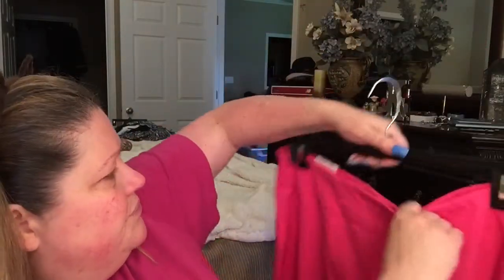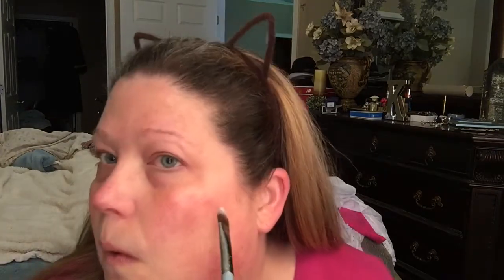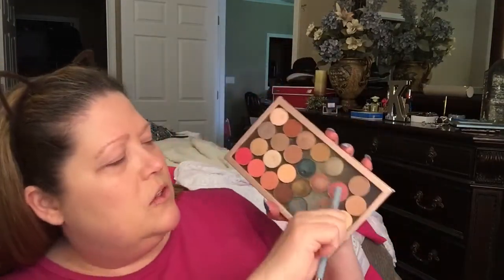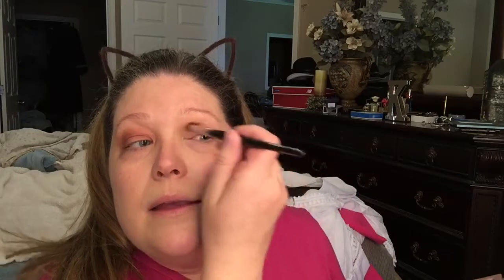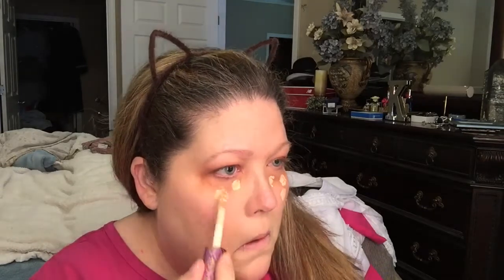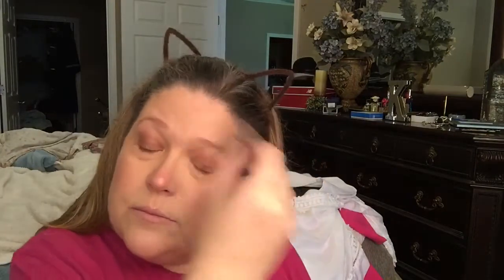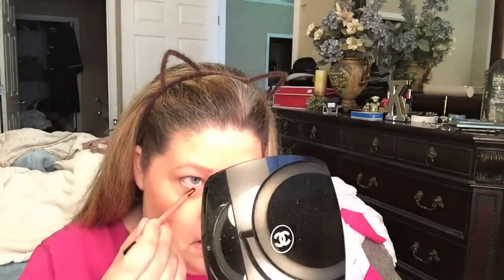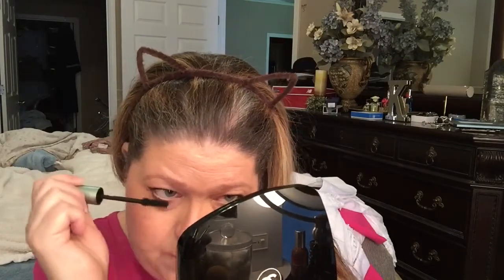Get Ready With Me- Graduation Activities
OPEN ME!

I have a Facebook page!  It's listed under Kelli Gilchrist / Inside The Korner.

Hey everyone!  I hope you enjoy watching this video.  I love you!

I ALWAYS use Ebates when ordering online for cash back.  If you are not using it be sure to go sign up.  It's free and could not be easier.   I hope you enjoy this video.  I love you all!

Kelli'sKorner
Moody, AL  35004

My planner charm:  Courtney at the Etsy shop- The Bada Bling

My Favorite Etsy Shops:
The Plangineer
Creating & Co
Grace Designs Store
Soda Pop Studio
My Newest Addiction
Planning Roses: